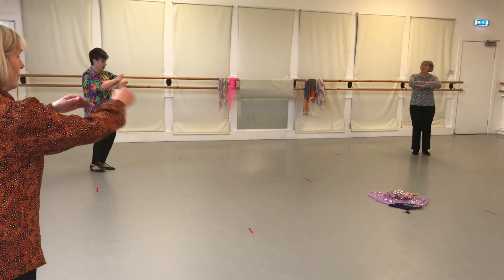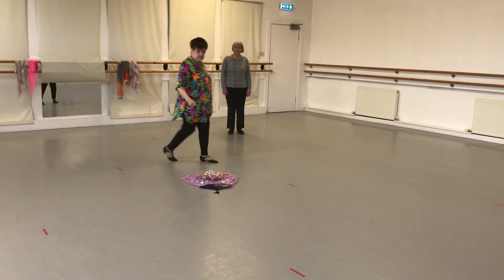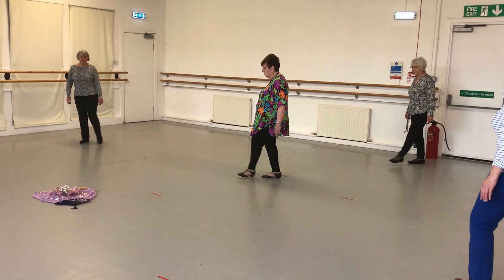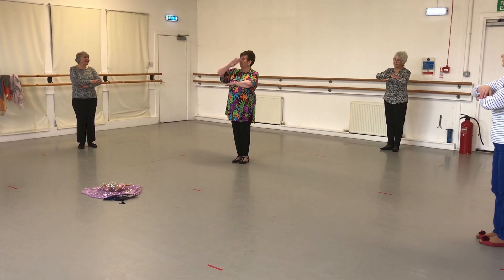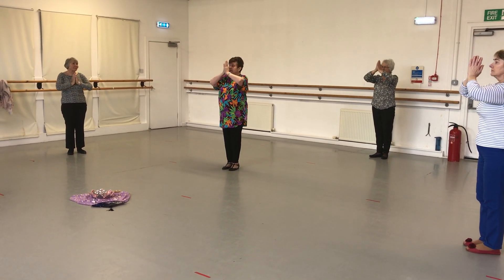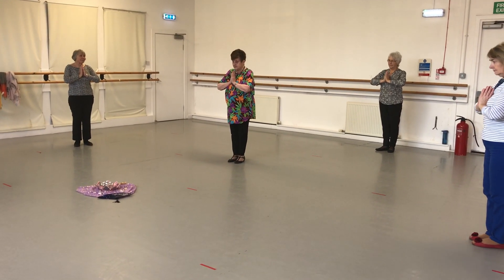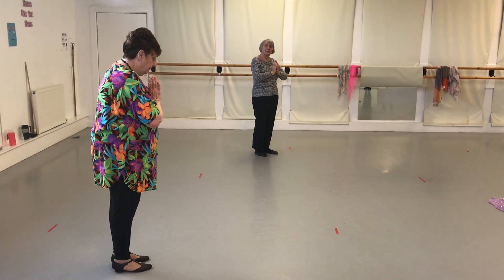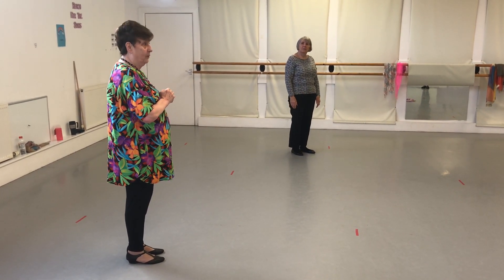Bamboo Flute (Teaching) - Choreography: Rose Cross